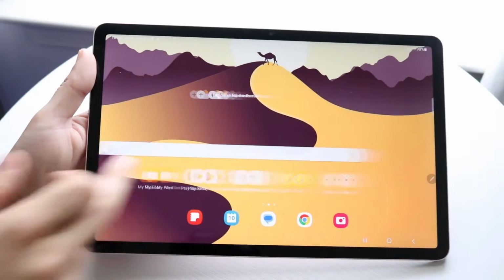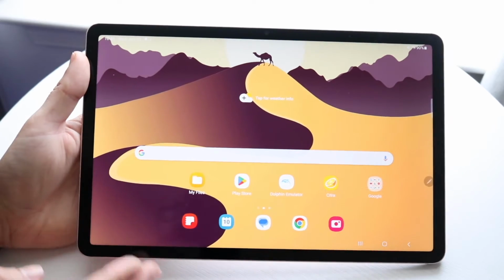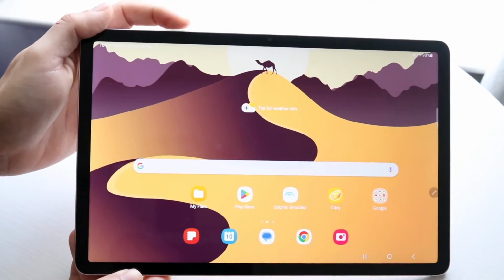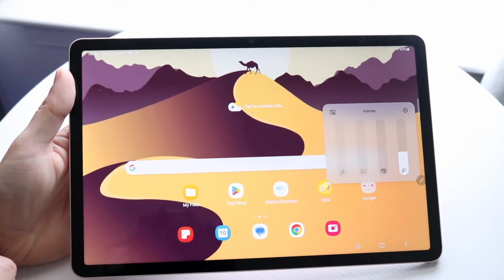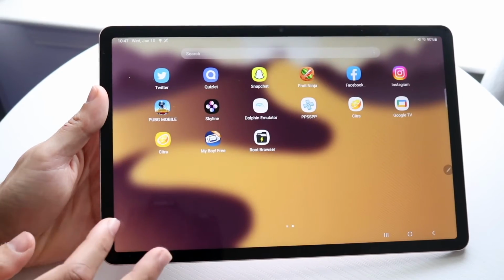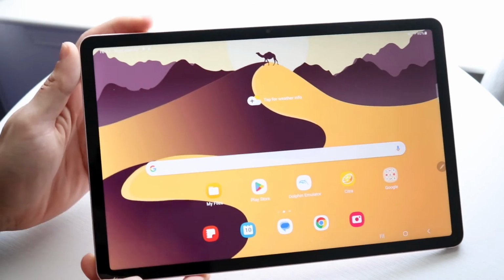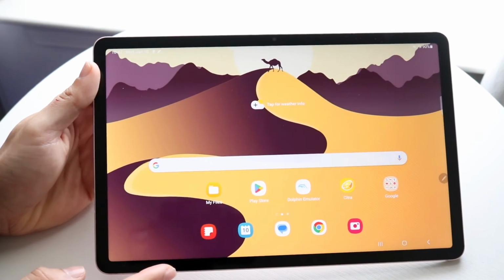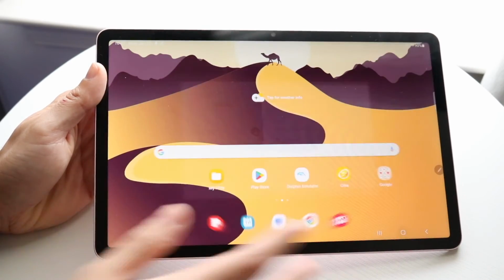How To FIX Samsung Galaxy Tab Sound Not Working! (2024)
Here is exactly How To FIX Samsung Galaxy Tab Sound Not Working! (2024)